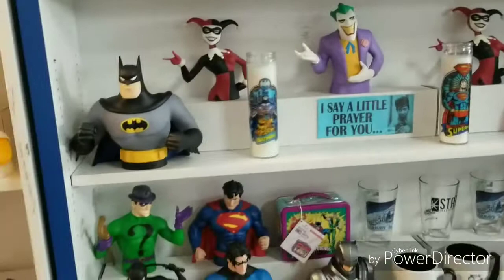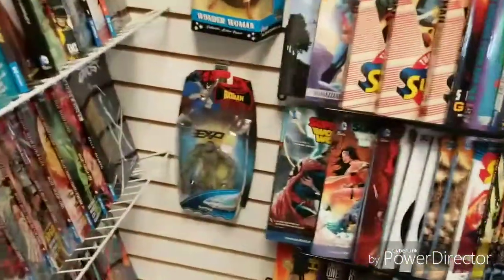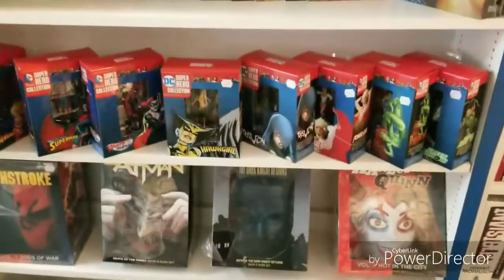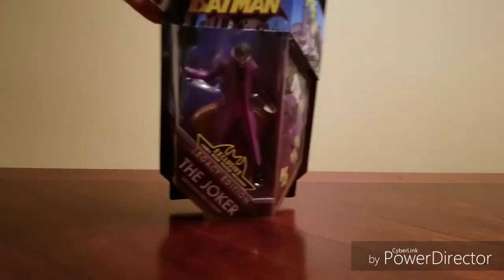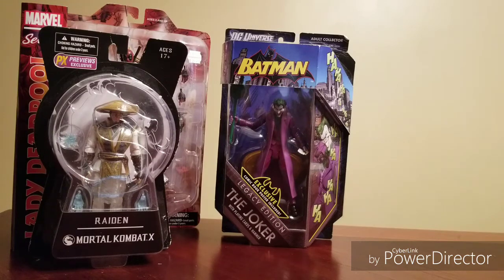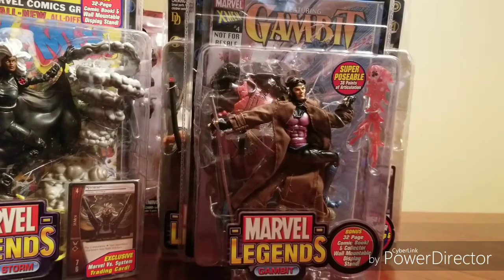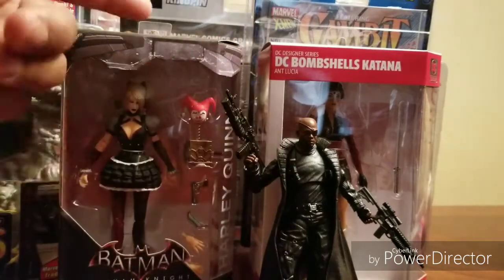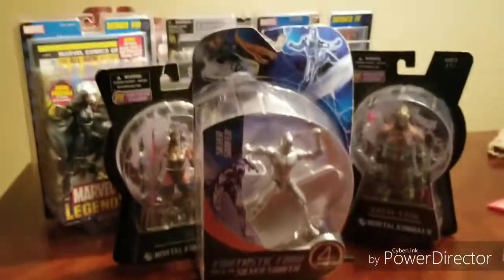Epic hunt and haul from Graham crackers comics